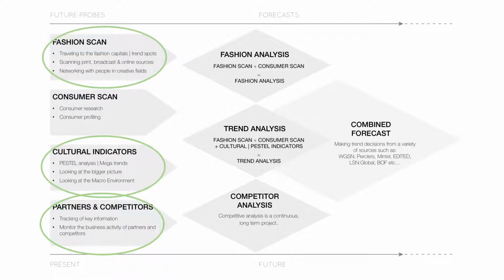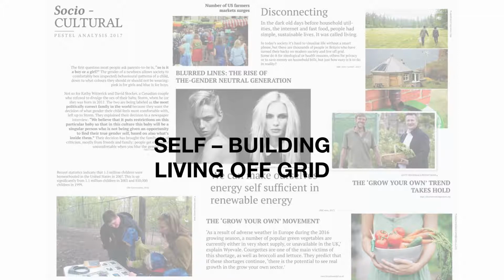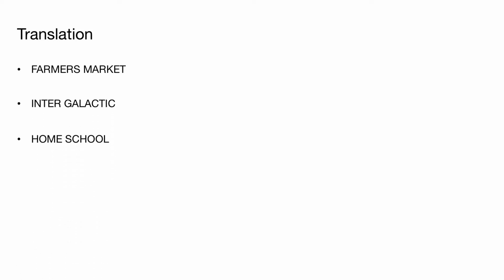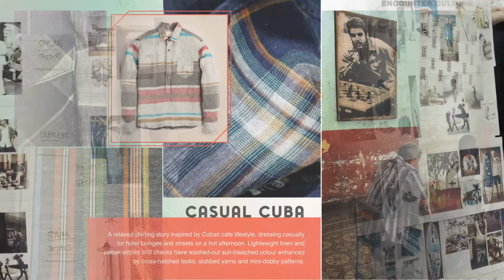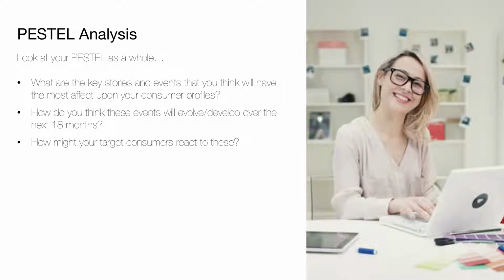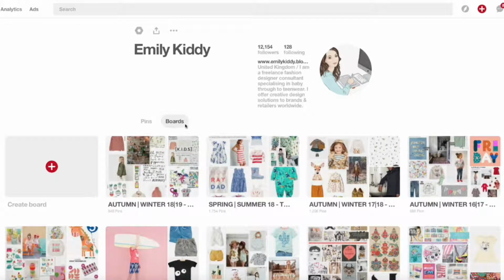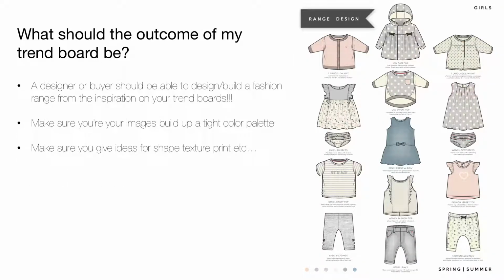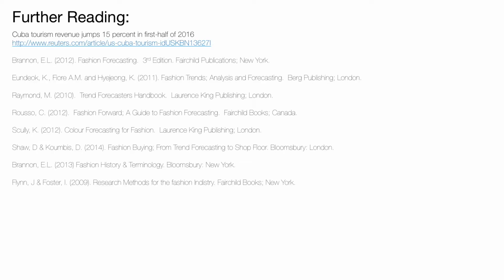4. Concept Development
How to develop a concept